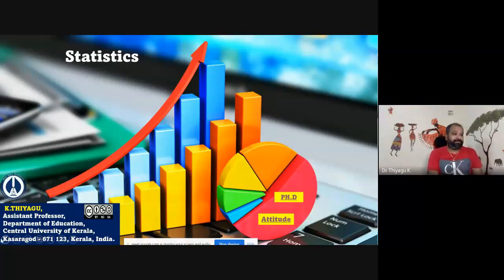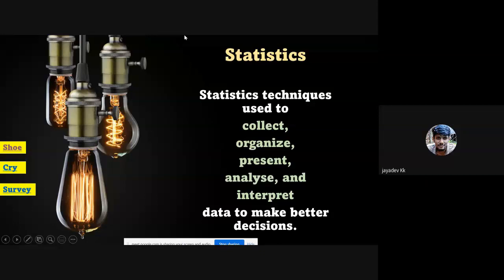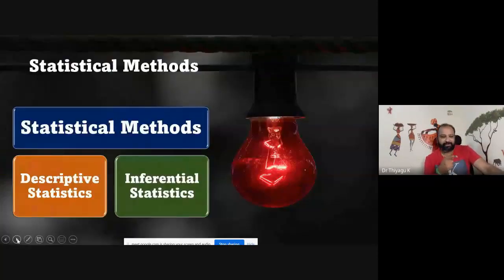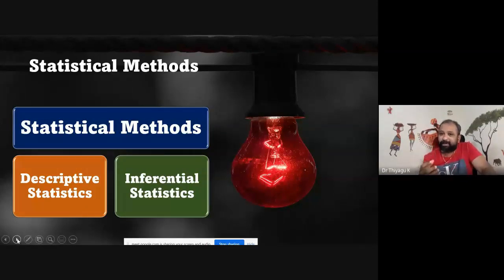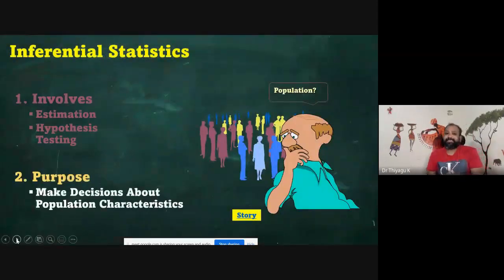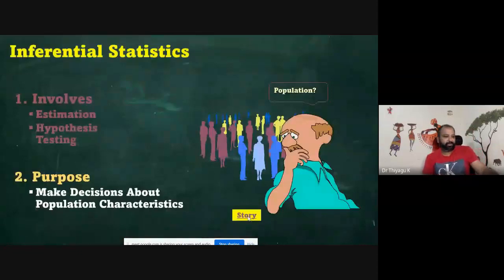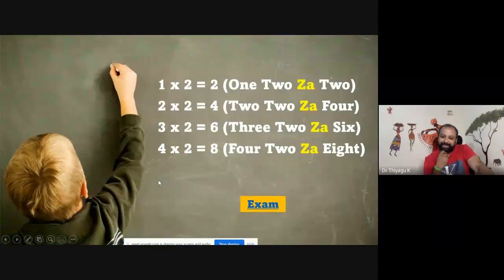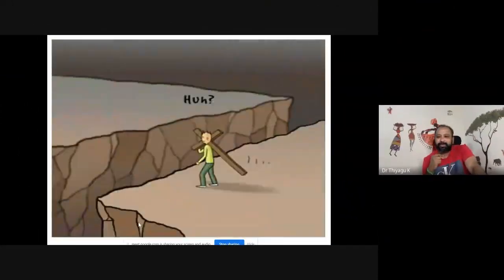Statistics Introduction: Definition, Descriptive and Inferential Statistics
Statistics is the scientific process that concerns the collection, organization, analysis, interpretation, and presentation of data. This presentation discusses the definition of statistics and types of statistics such as Descriptive and Inferential Statistics.